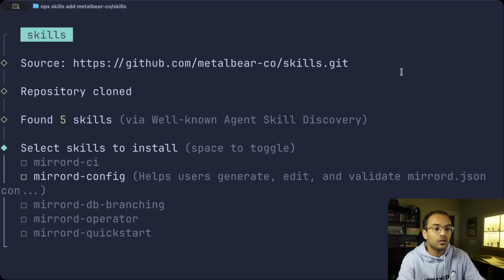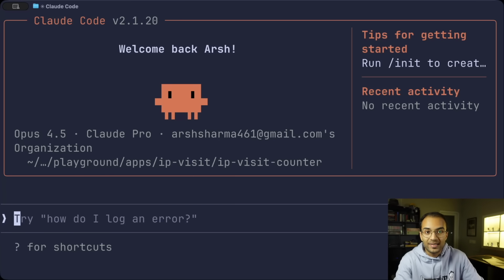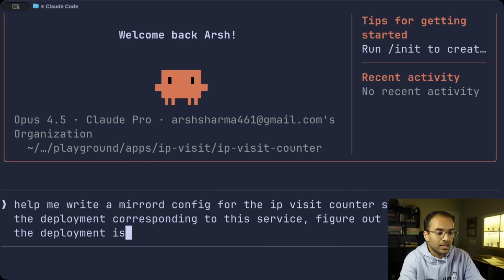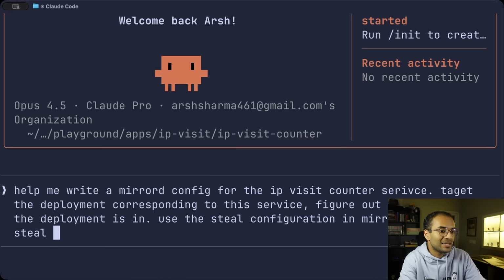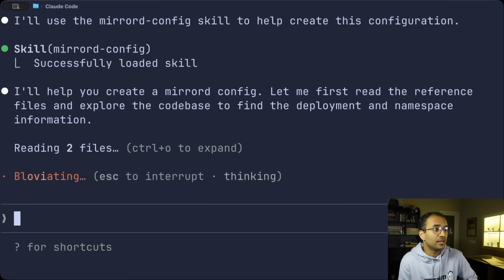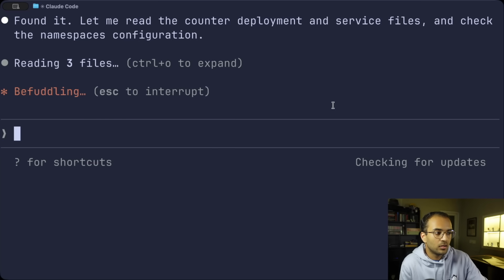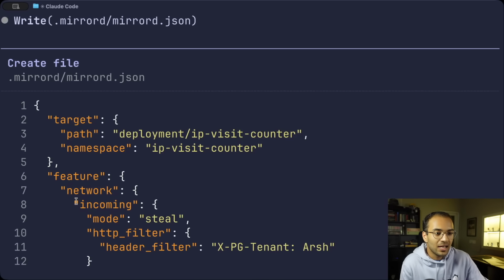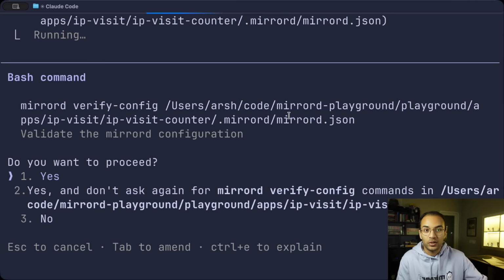Introducing mirrord Agent Skills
We just launched mirrord Agent Skills 🤖

It's a collection of skills that let AI coding agents work with mirrord, including generating and validating mirrord.json configs, setting up the mirrord operator in clusters, configuring mirrord in CI pipelines, and enabling isolated database branching for safe Kubernetes development.

Once installed, the agent automatically knows how to use mirrord when you ask things like "create a mirrord config to steal traffic" or "set up mirrord in my CI pipeline".

Try out the mirrord Agent Skills by running: `npx skills add metalbear-co/skills`